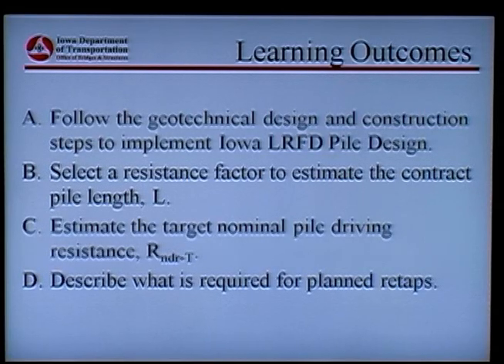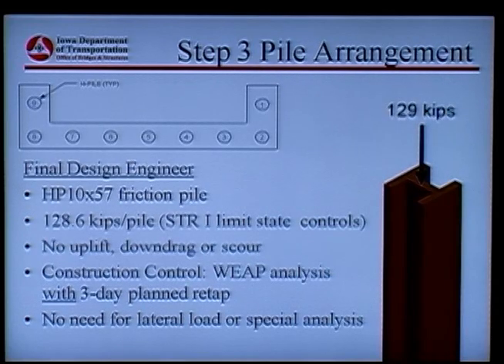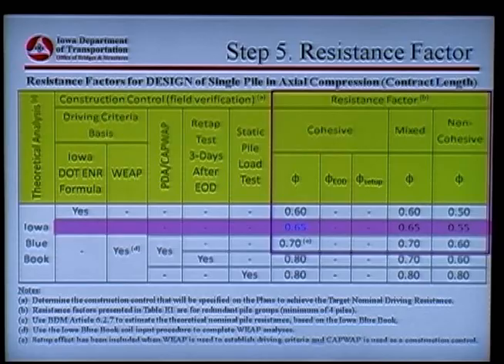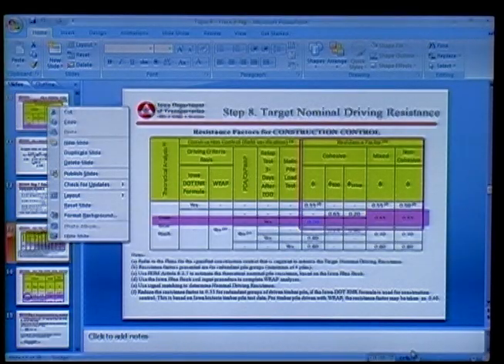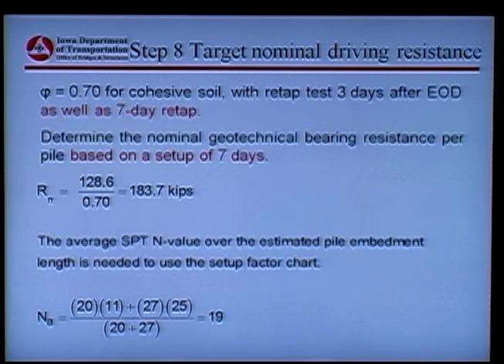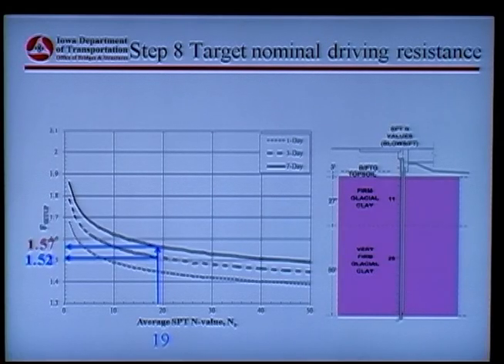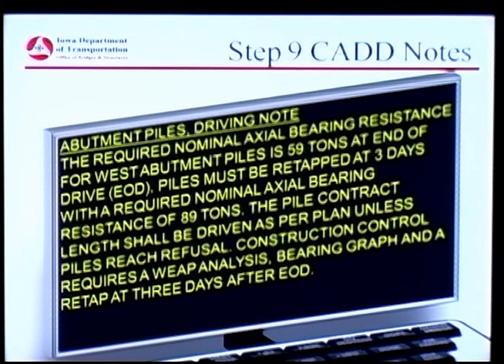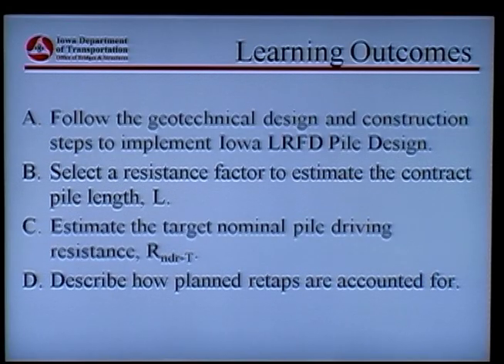LRTF Workshop - Track 3 Example